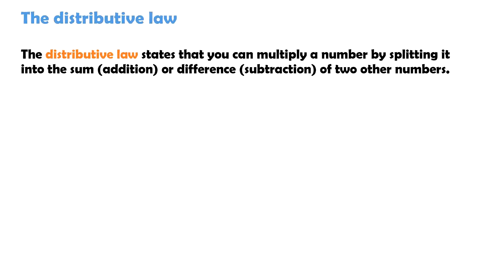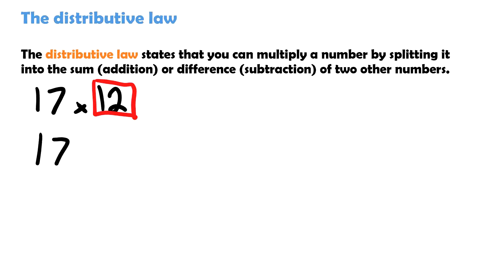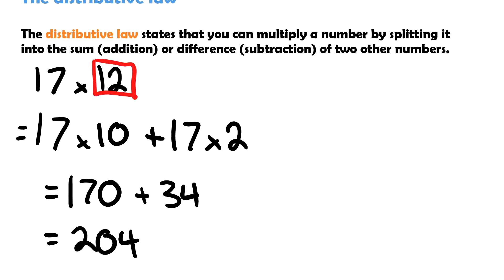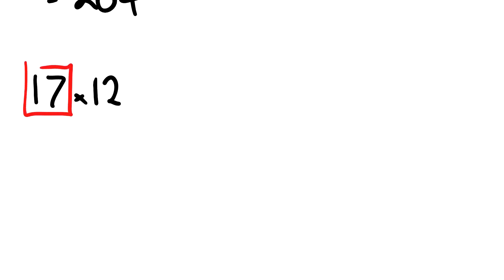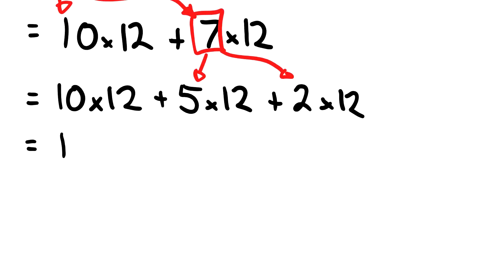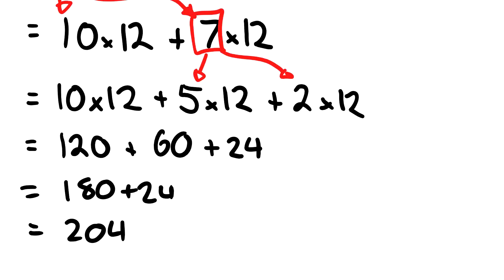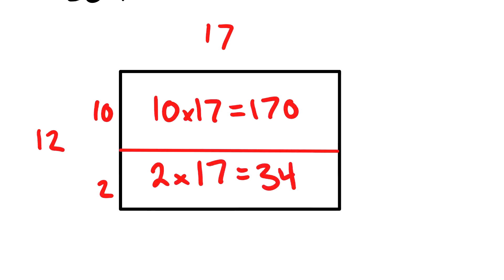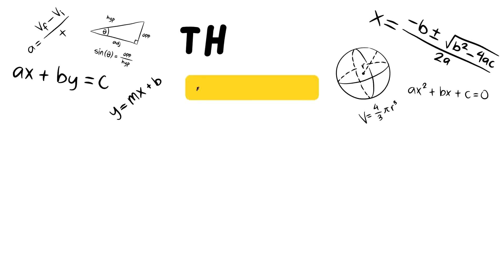The Distributive law with Worked Examples